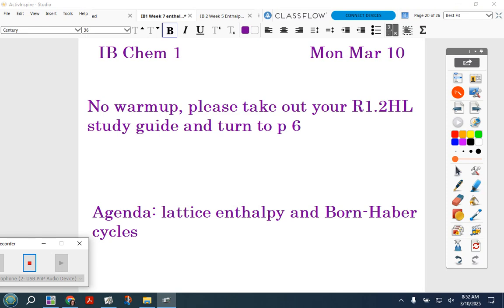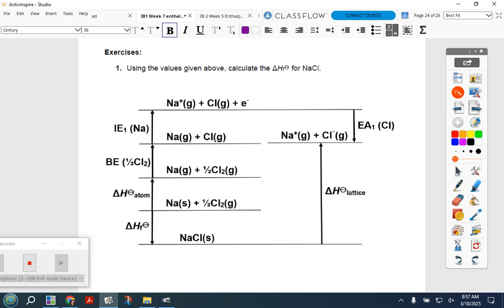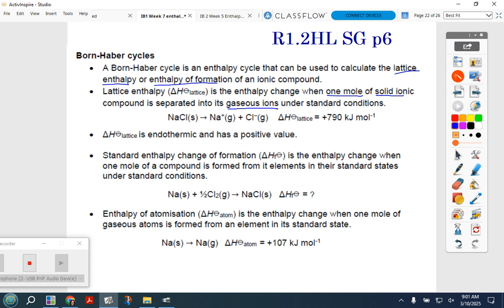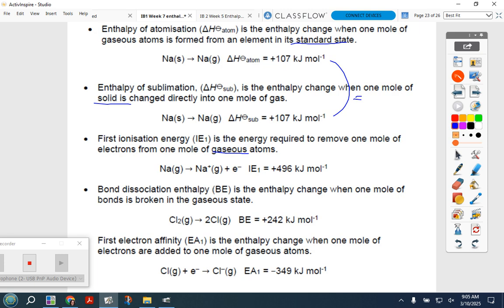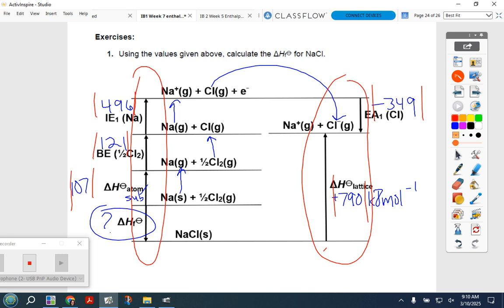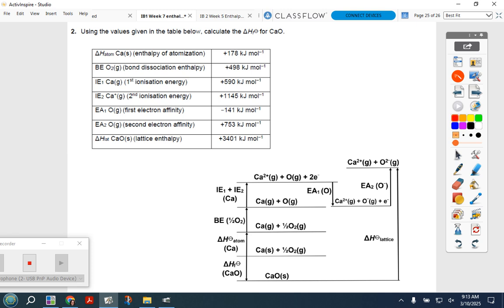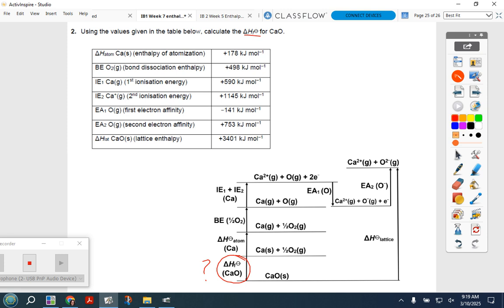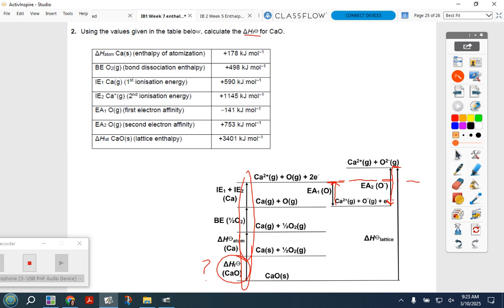IB1 Born Haber cycles 3/10